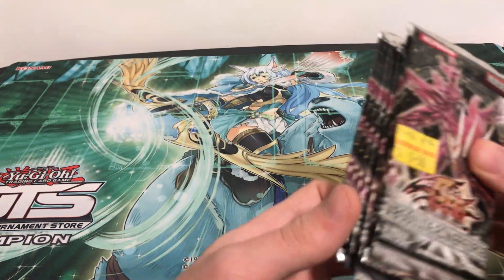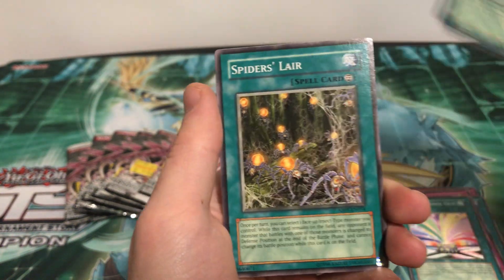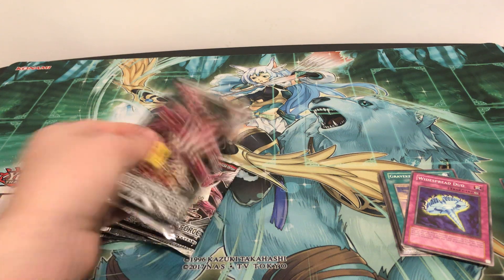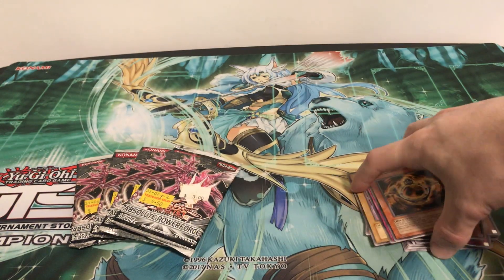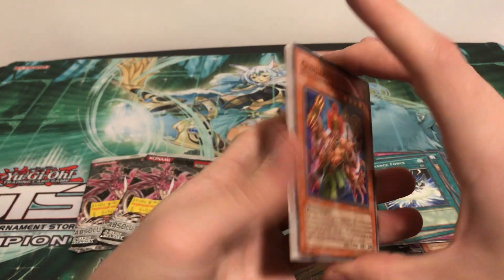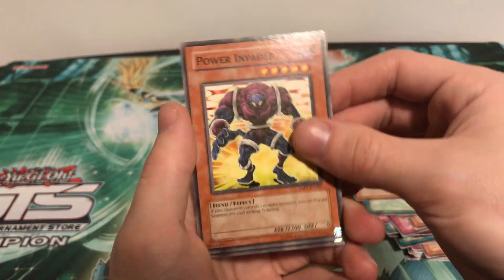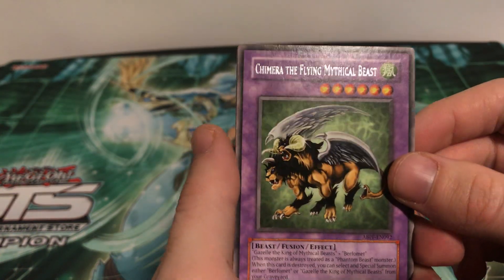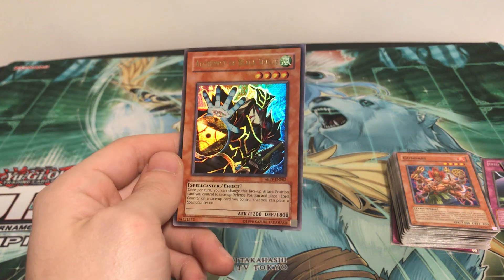YuGiOh 7 Absolute Powerforce Booster Pack Opening 5ds ABPF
YuGiOh Absolute Powerforce X7 Booster Pack Opening 5ds ABPF TCG

Hey everyone in this video we are going to open 7 Absolute Powerforce Booster Packs! These are from 5ds and have a chance at ghost rares and ultimate rares including Battle Fader and some really cool synchro's so lets see if we can get lucky!